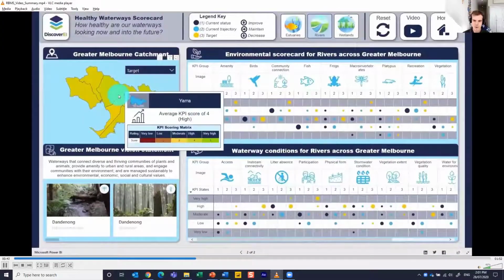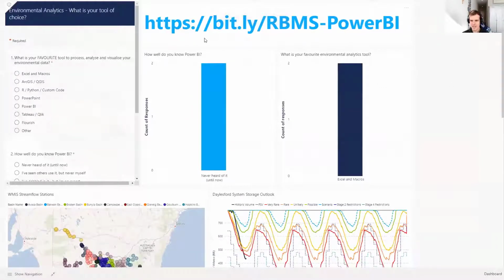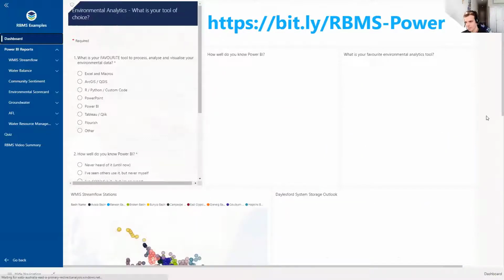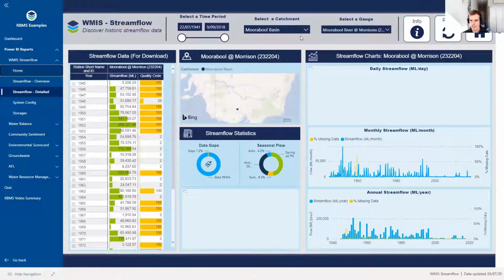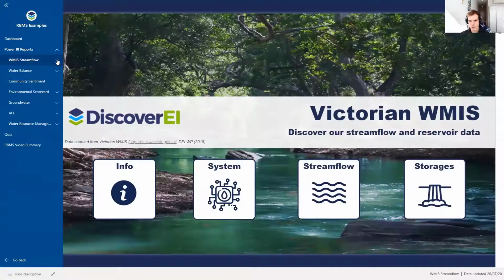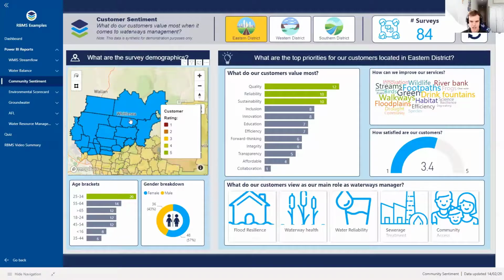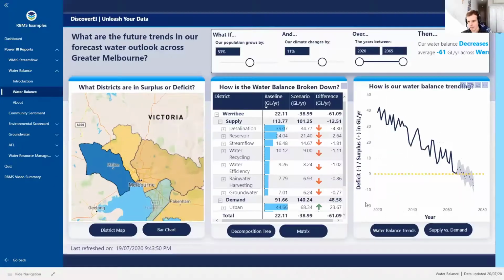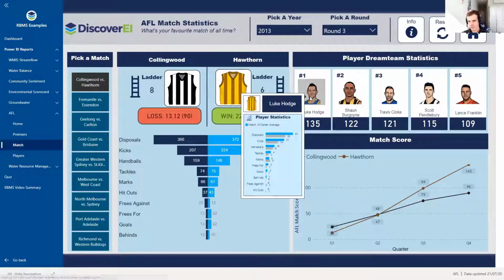RBMS Webinar: Data Visualisation for the Water Industry Webinar (DiscoverEI)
As water professionals, we are constantly challenged to make the most of the data we collect and use this to make data-driven decisions. In this webinar, we had three guest presenters speaking about some of the tools and solutions that they are developing working across the water industry This session was presented by Christian Borovac from DiscoverEI, who spoke about different environmental and water applications for using Microsoft Power BI as a data management and data visualisation tool.